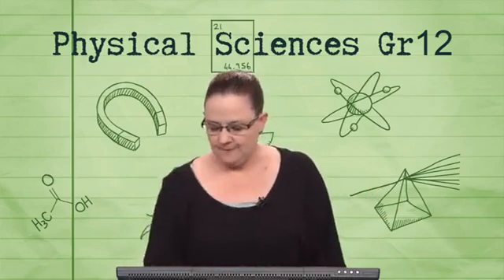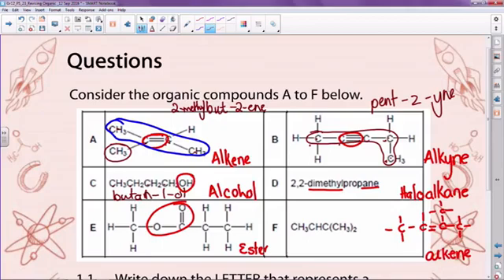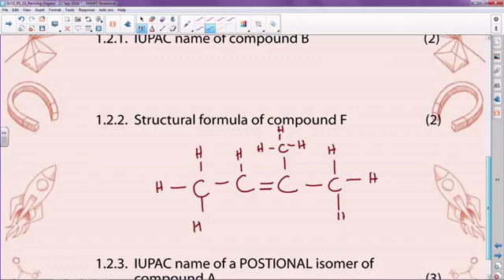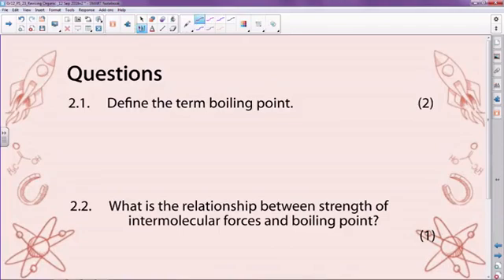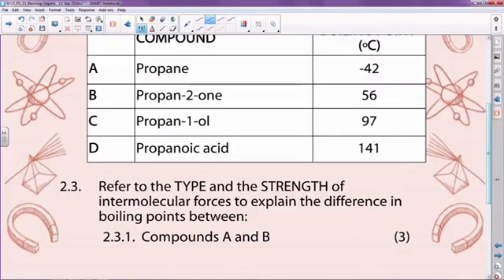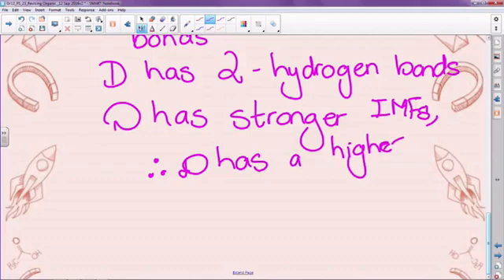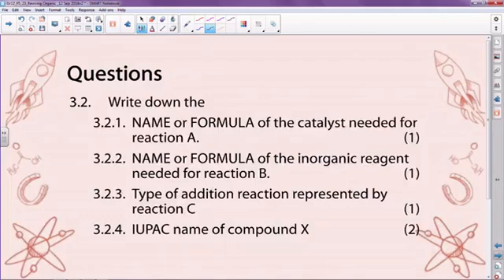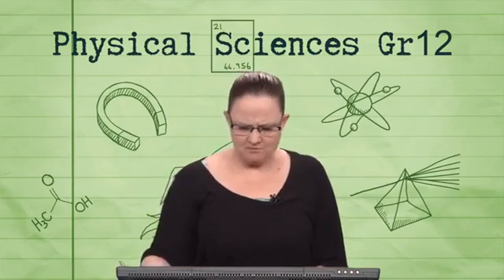1520 Gr12 Physical Science: Revising Organic Chemistry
1520 Gr12 PS lesson: revising organic chemistry